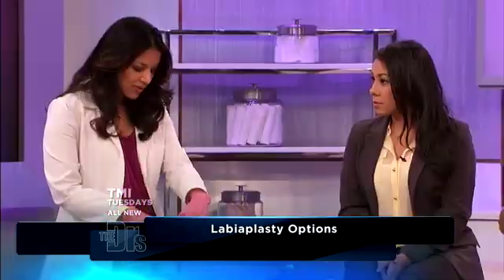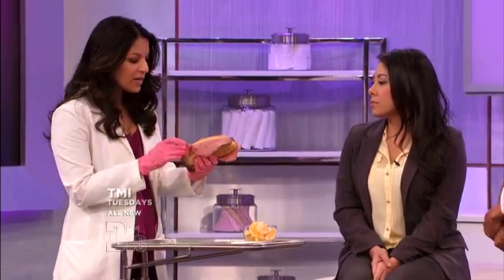A Different Kind of Mommy Makeover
Dr. Anita Patel, Beverly Hills Plastic Surgeon, talks about different labiaplasty techniques, and how labiaplasty has become part of the the Mommy Makeover trend.